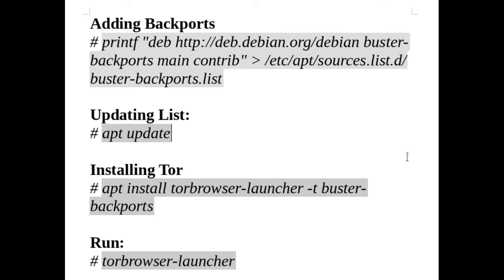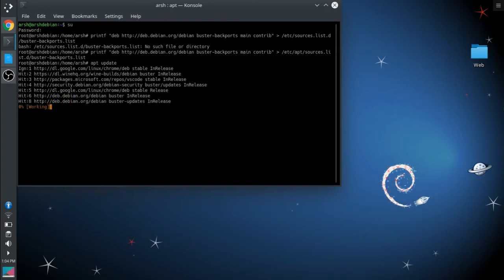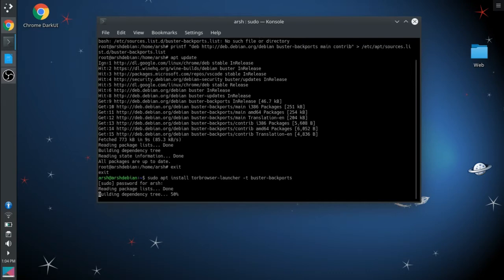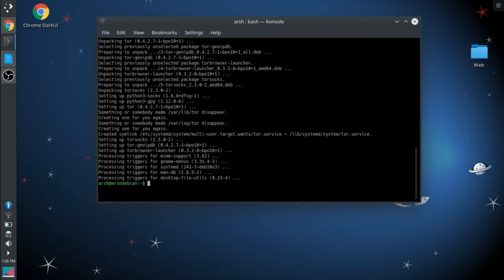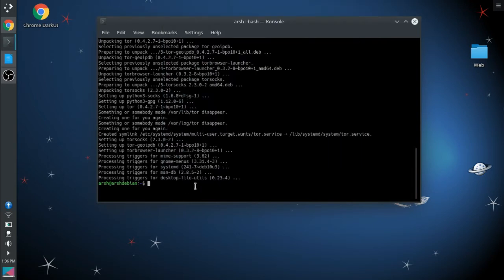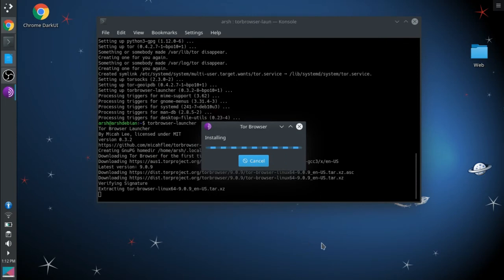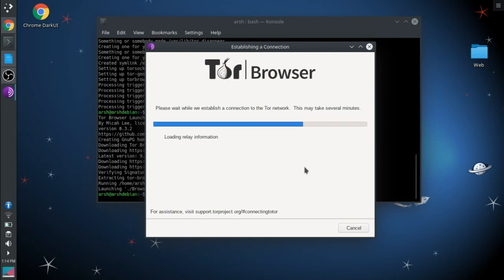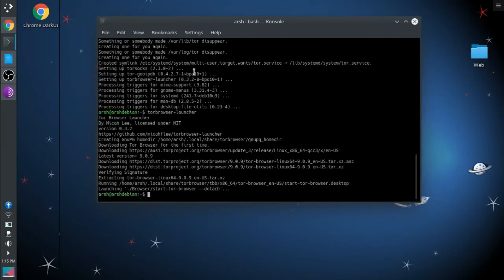Install TOR Browser on Linux || Debian/Ubuntu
The Video explains the process of installing The Onion Router(TOR) Browser in Linux for Debian and Debian based Distros.
Commands:
1. su
3. exit
4. sudo apt update
5. sudo apt install torbrowser-launcher -t buster-backports
6. torbrowser-launcher